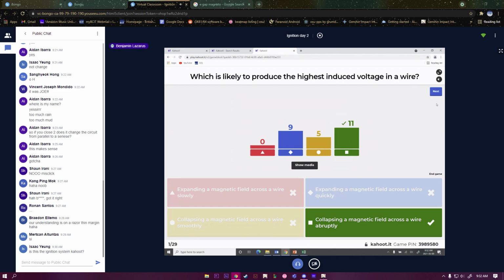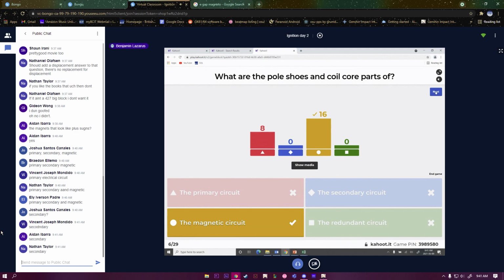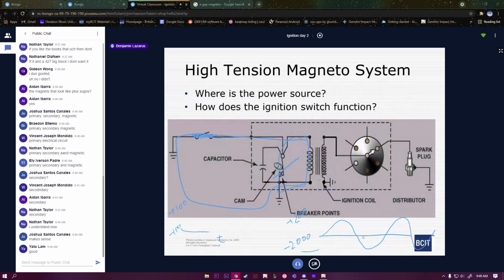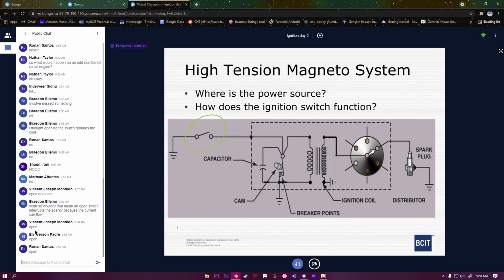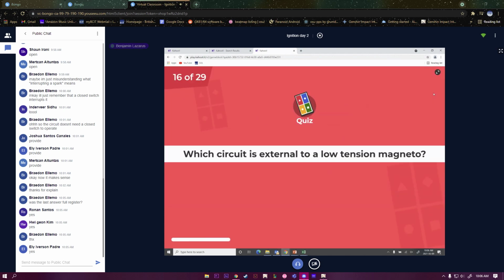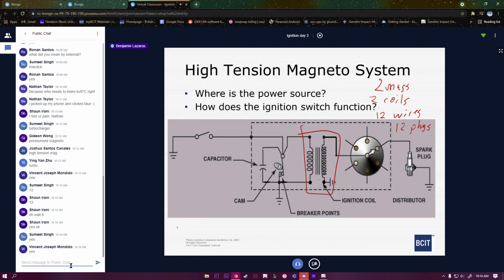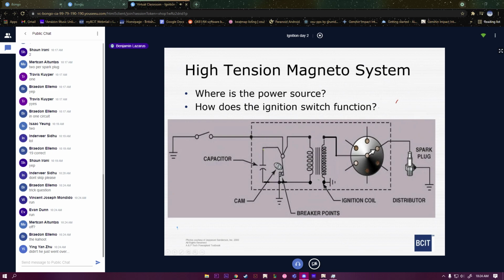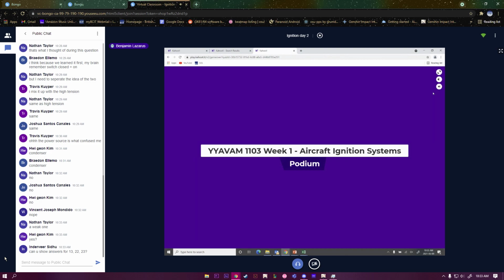1103 Kahoot 14: Aircraft Ignition Systems